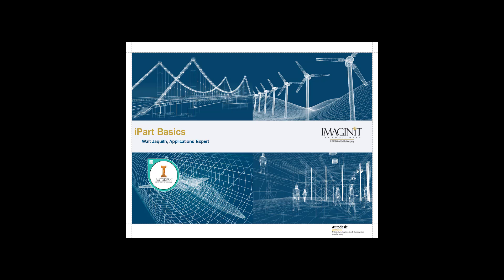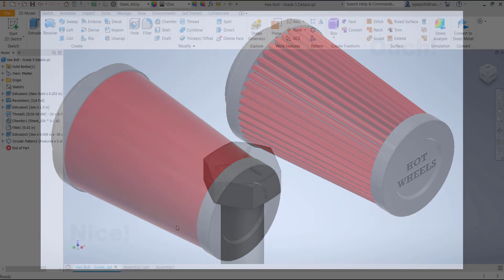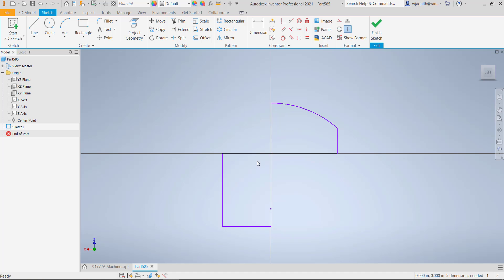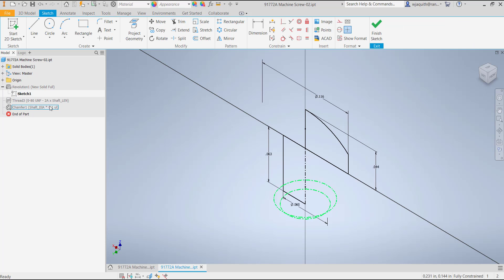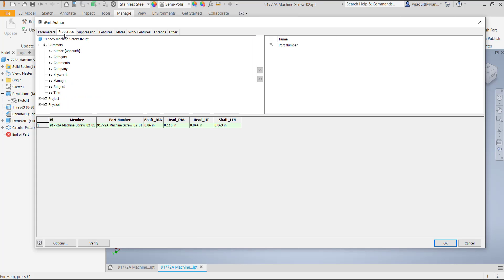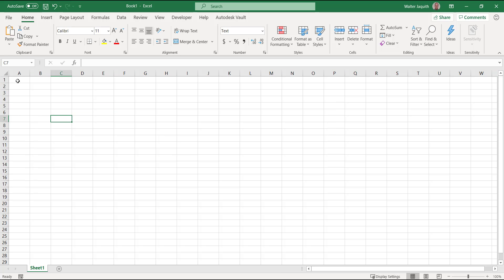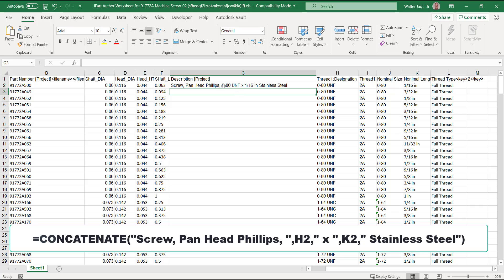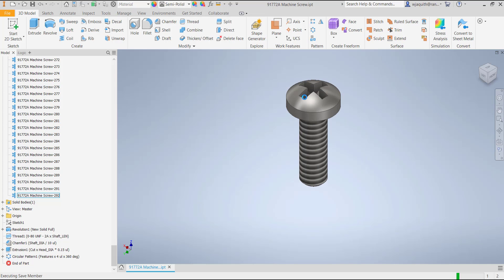Back to the Basics with iParts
This technical tip covers the basics of iParts, what they are and how they are created.